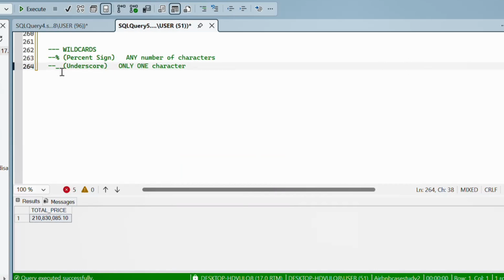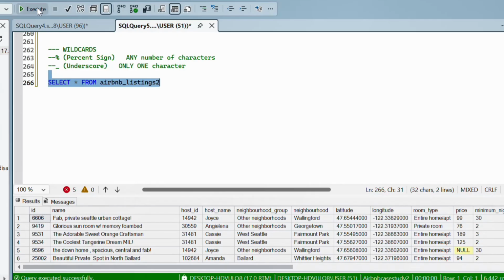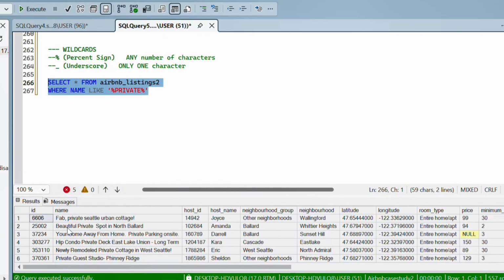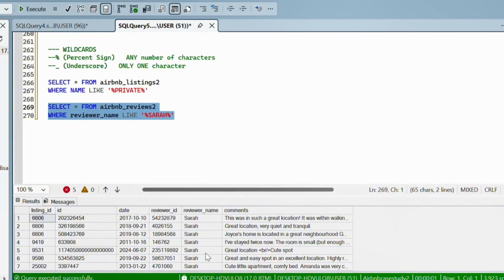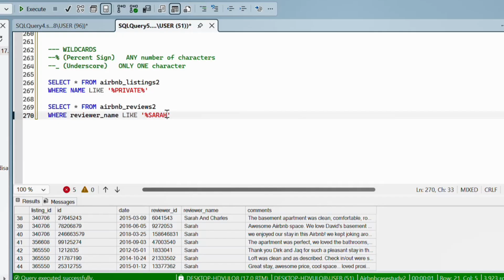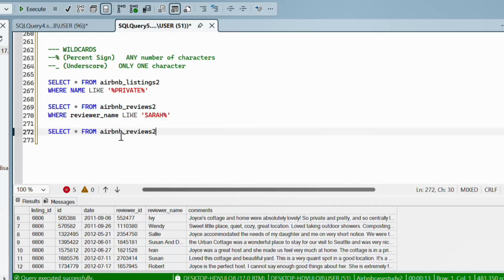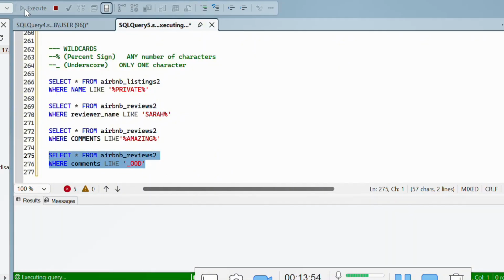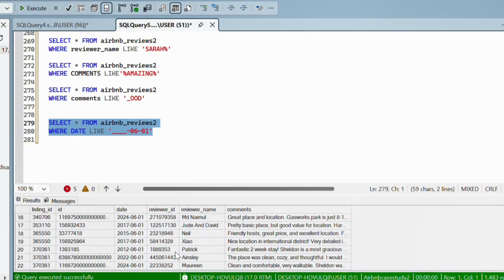Learn SQL Wildcards Easily | LIKE Operator Tutorial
In this beginner SQL tutorial, I explained Wildcards in SQL and how to use the LIKE operator for pattern matching.

In this video, you’ll learn:
✔ What Wildcards mean in SQL
✔ How to use the % sign
✔ How to use the _ underscore
✔ How LIKE operator works
✔ Beginner-friendly SQL examples

If you’re starting your journey in Data Analysis or SQL, this lesson will help you understand how professionals search data smartly.